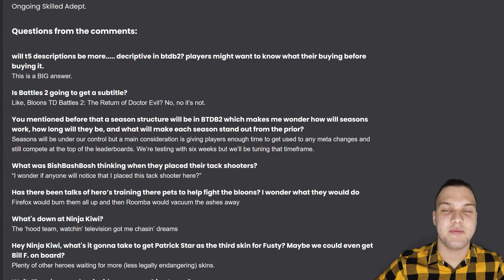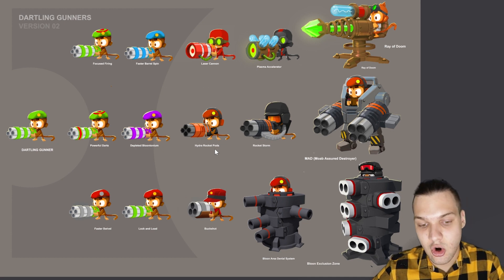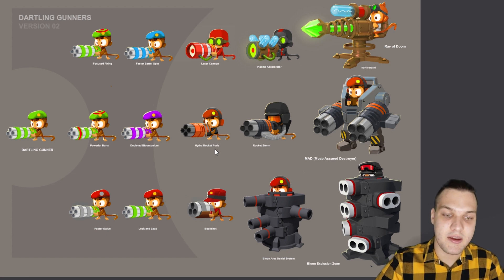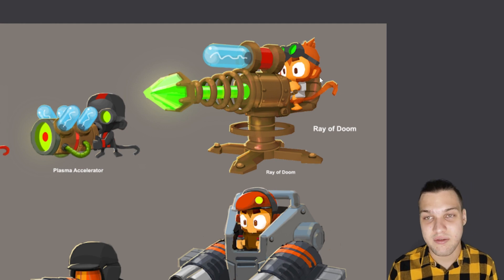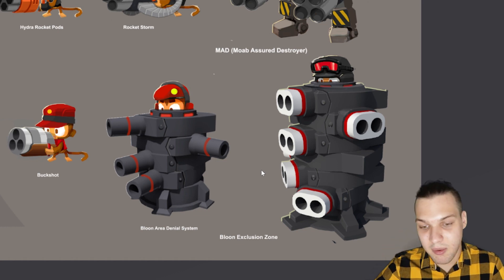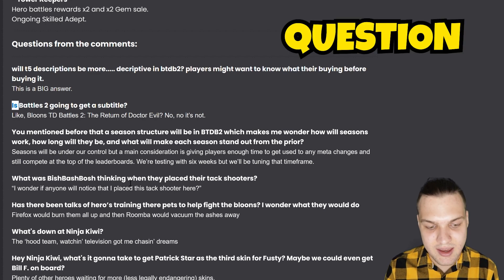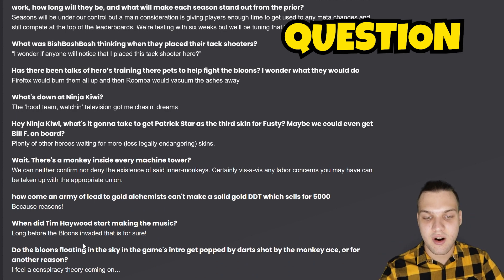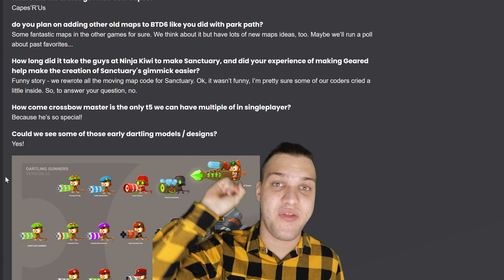Dartling Gunner Concept Art In Bloons TD Battles 2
Watch until the end to see how the Concept art of Dartling Gun looks in BTDB 2